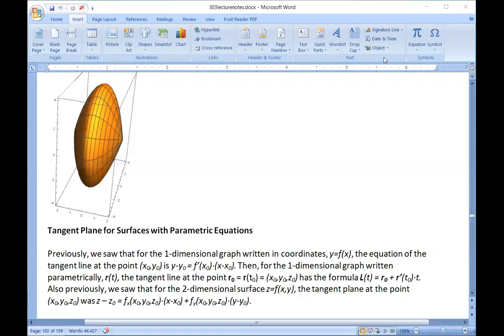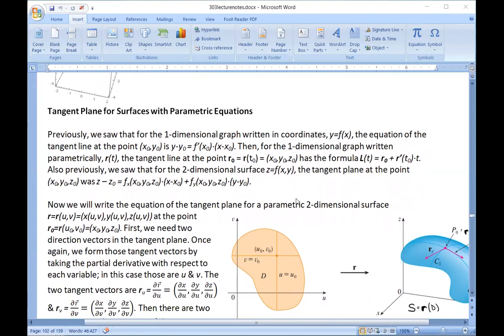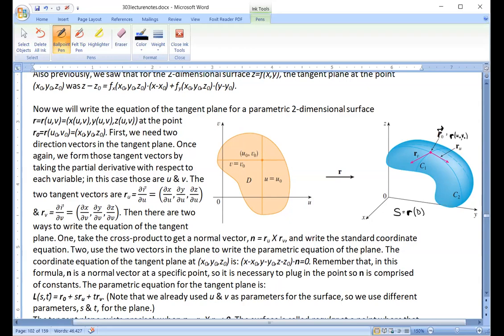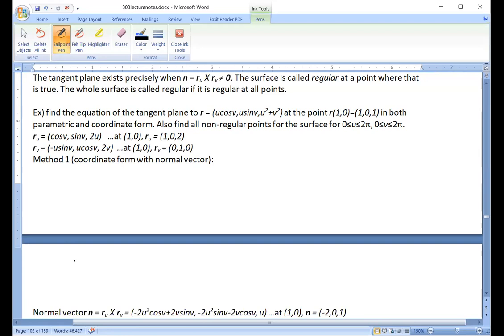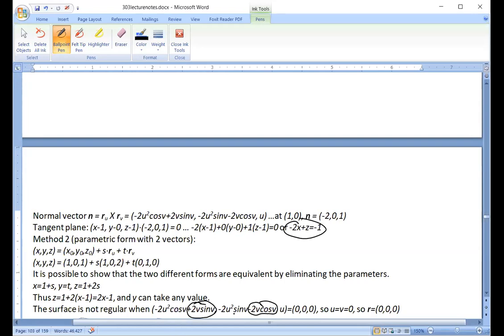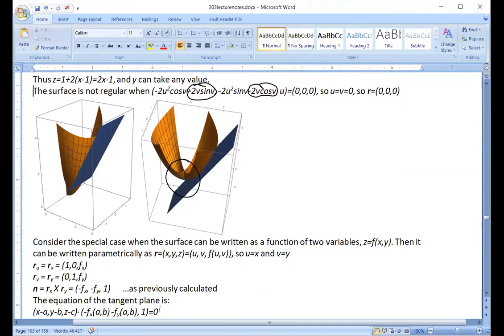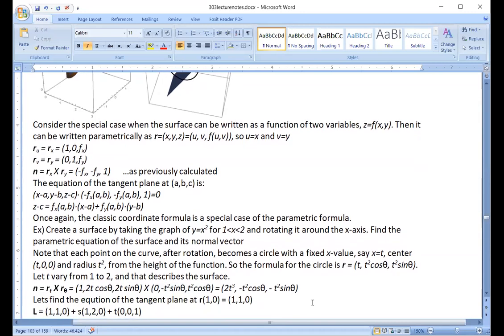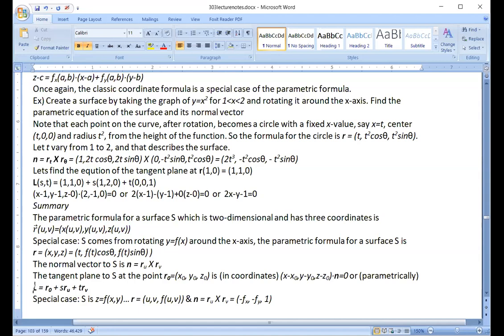Calculus 3 - Tangent Plane of a Parametric Surface